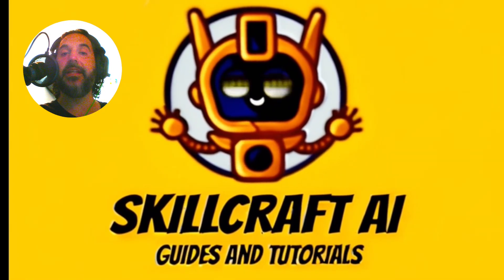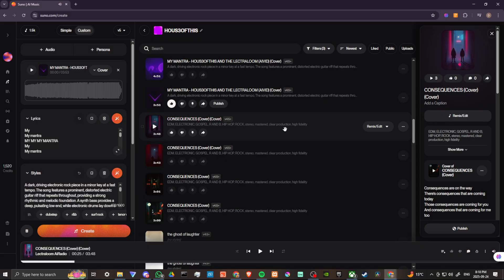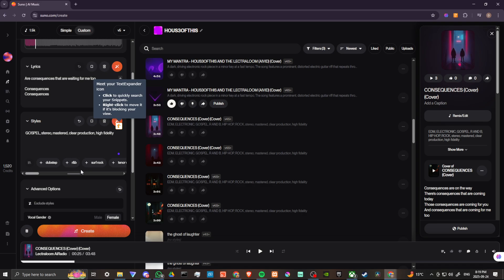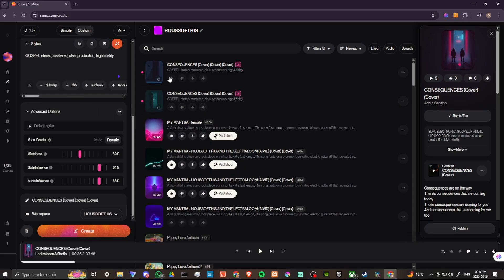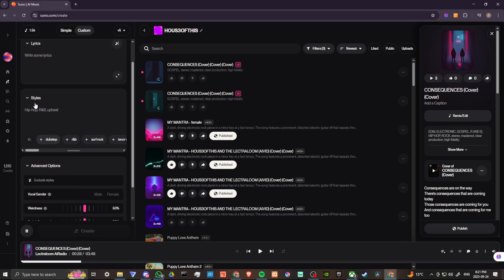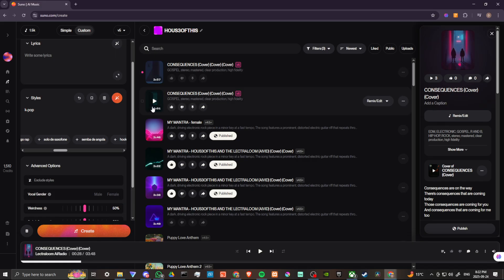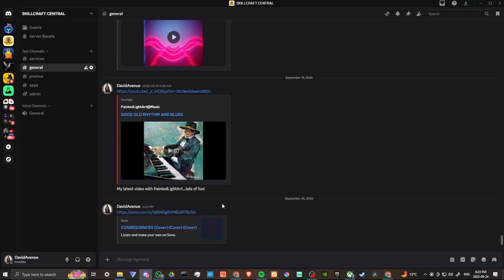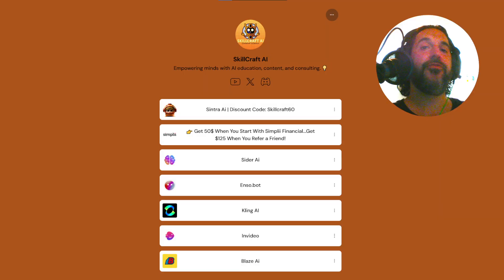How To Change Song Genre In Suno AI – Step-by-Step Tutorial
Learn to effortlessly change song genres using Suno AI in this comprehensive tutorial.